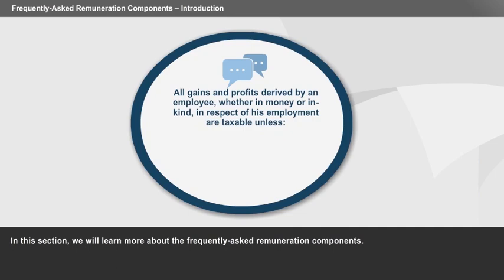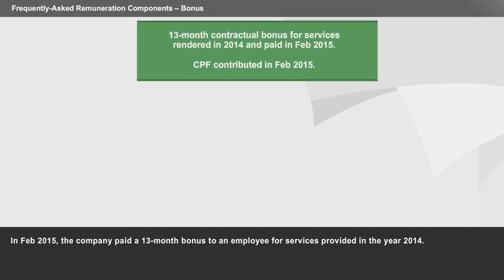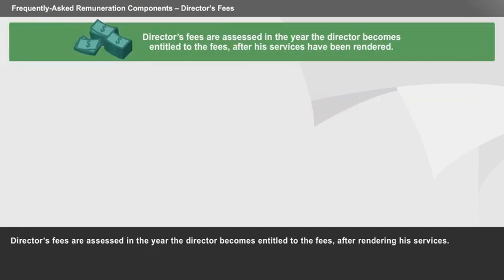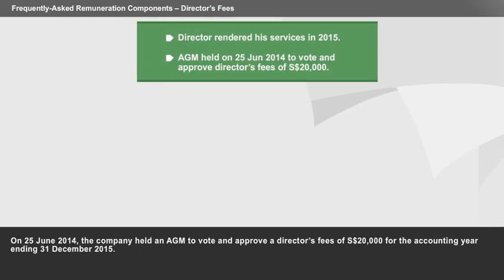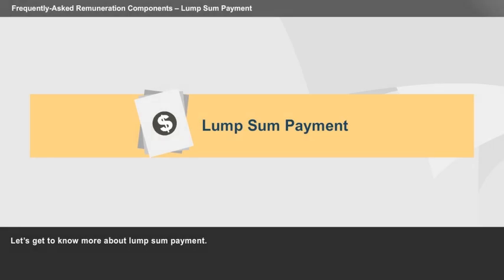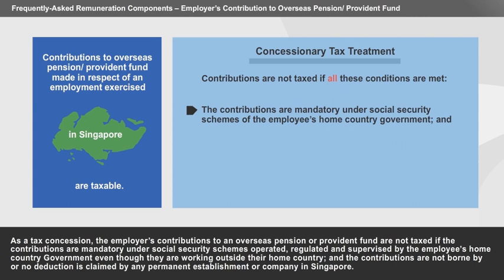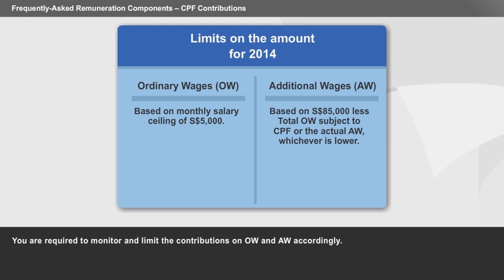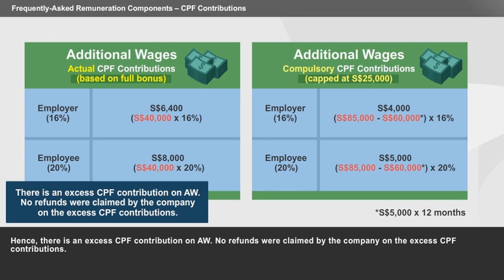Tax Treatment of Remuneration Components (Part 2)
Want to know whether gains and profits derived by an employee in respect of employment are taxable? Watch the second video of the 4-part series to learn about the tax treatment and reporting requirements of the frequently-asked remuneration components. (Part 2)

Part 1 - Find out the various Forms and Appendices that needs to be completed by employers
Part 3 - Continue to learn more about the tax treatment and reporting requirements of the frequently-asked remuneration components
Part 4 - Find out some useful information that is available on IRAS website when completing the relevant Forms and Appendices

This information aims to provide a better general understanding of taxpayers’ tax obligations and is not intended to comprehensively address all possible tax issues that may arise. While every effort has been made to ensure that this information is consistent with existing law and practice, should there be any changes, IRAS reserves the right to vary our position accordingly.

for the latest information.